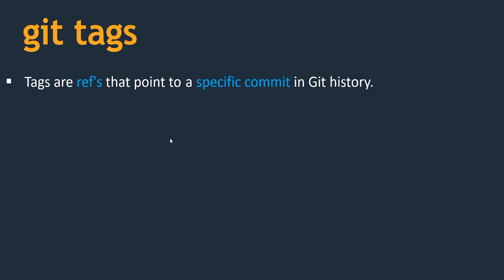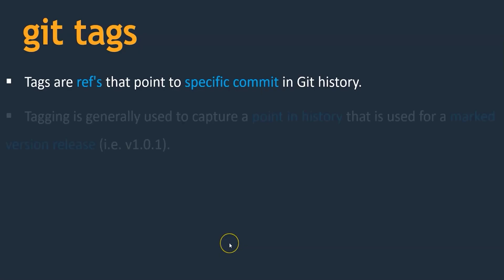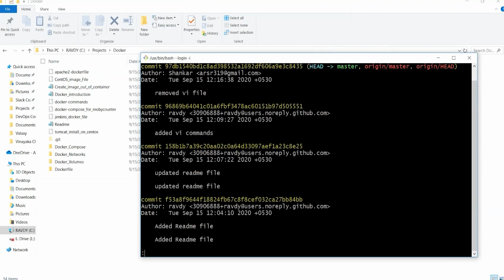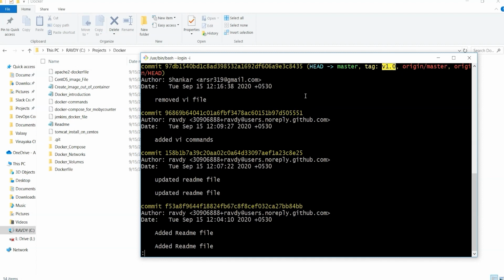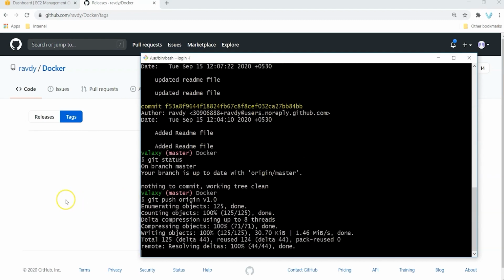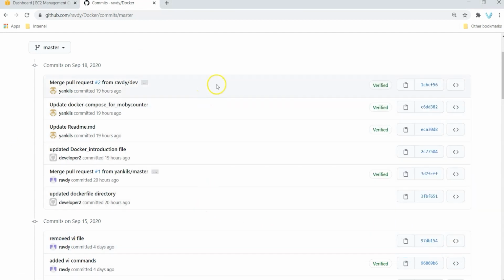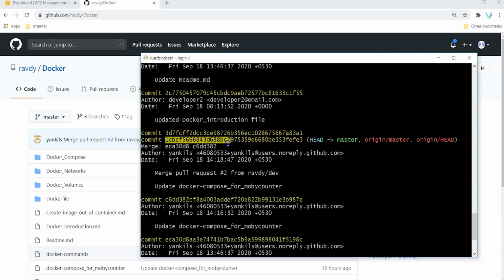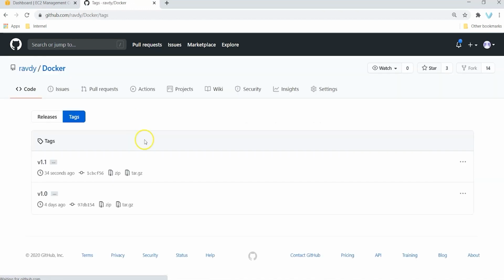Complete DevOps Course for Beginners | Learn CI/CD, Automation, and Infrastructure as Code - 44